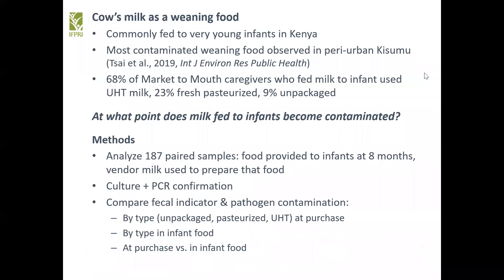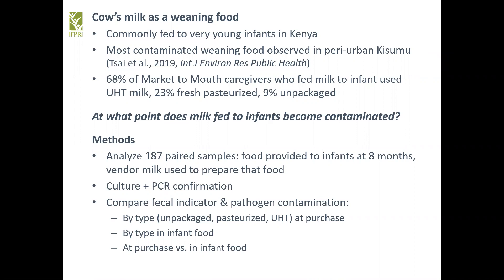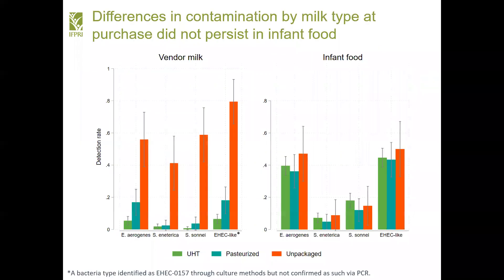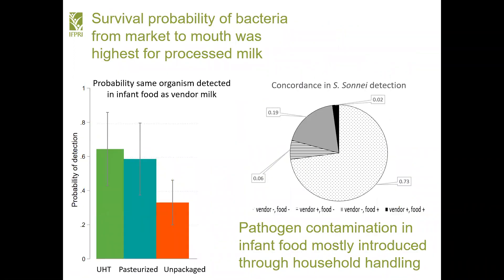ANH2020 Poster Presentation: Vivian Hoffmann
Market to Mouth: the role of vendor milk and household conditions infant food contamination from foodborne pathogens in peri-urban Kisumu
Vivian Hoffmann

Poster presentation at Agriculture, Nutrition & Health Academy Week 2020 (ANH2020)